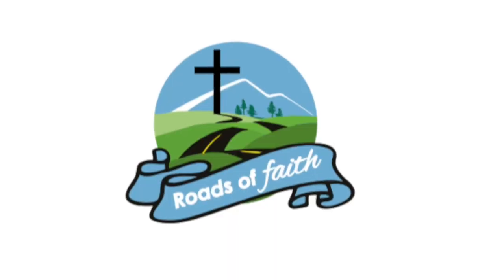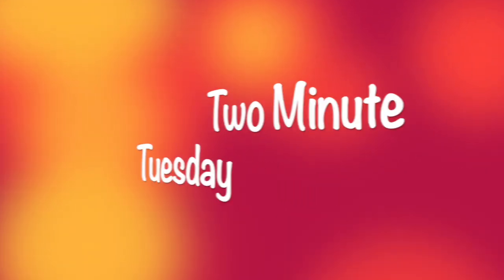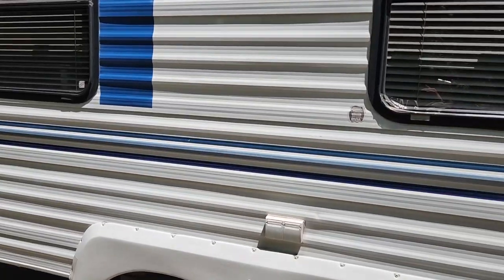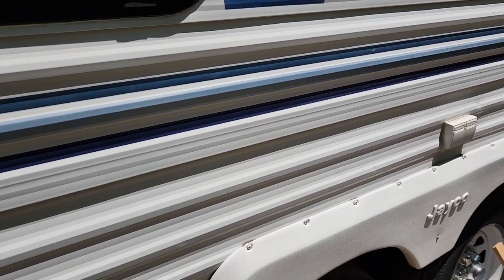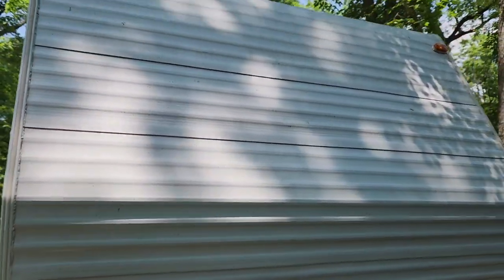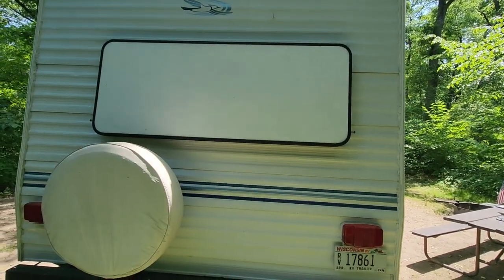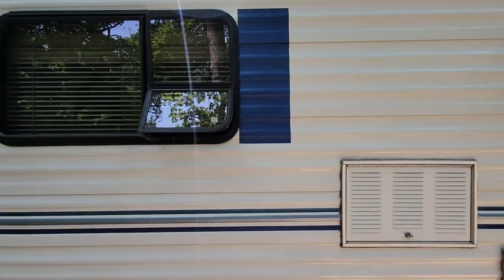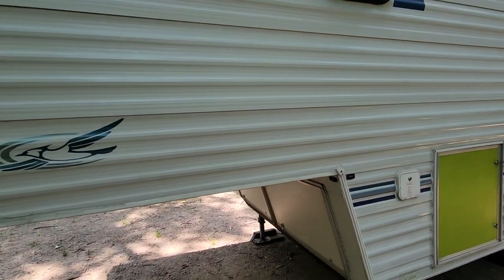RV life 2 Minute Tuesday!! We painted our RV!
Welcome to our first Two Minute Tuesday!!  We get questions all the time asking why we painted our RV exterior, followed by positive comments and compliments!  Why did we paint it?  What does it look like?  Check out the video below.  Tell us what you think... do you like it??

FREE APP for free camping:  freecampsites.net

FILMED WITH: Samsung S22 Android smartphone